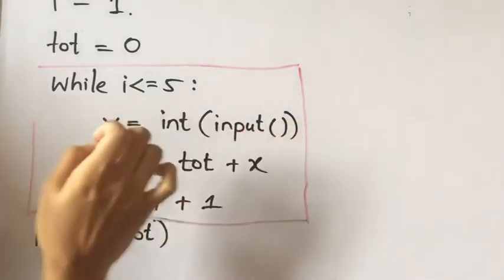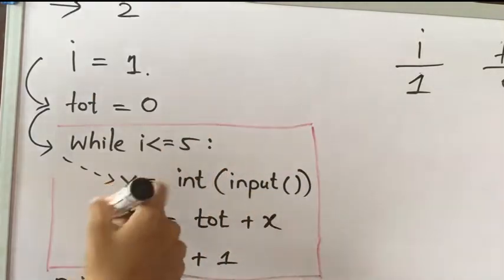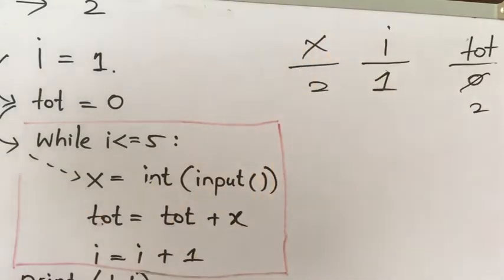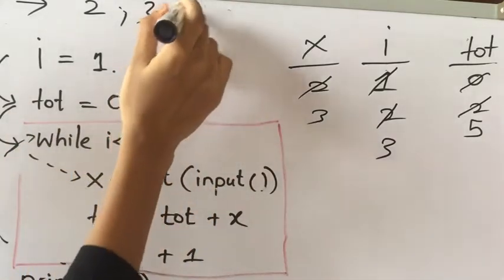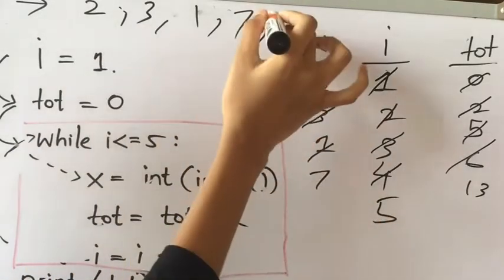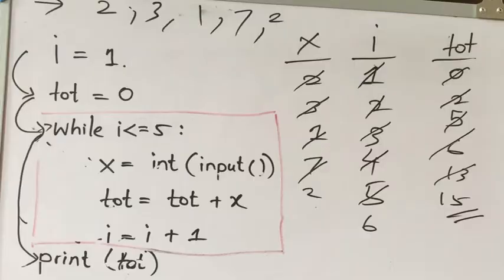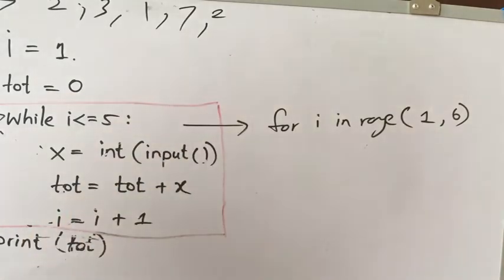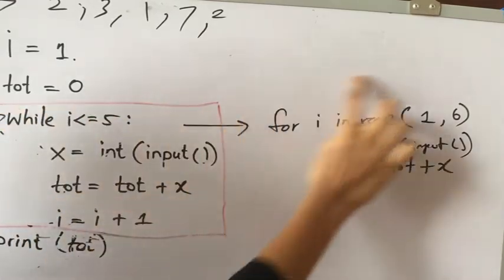Python WHILE LOOP | Basics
Watch the net video, Python while loops with A/L Past paper questions.